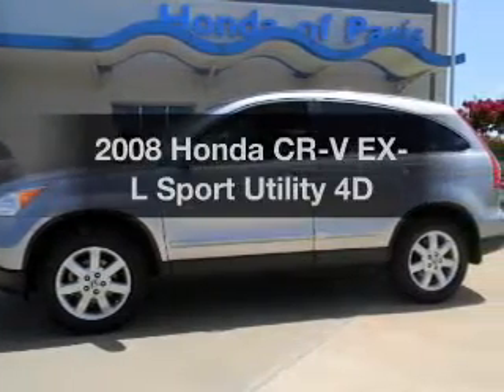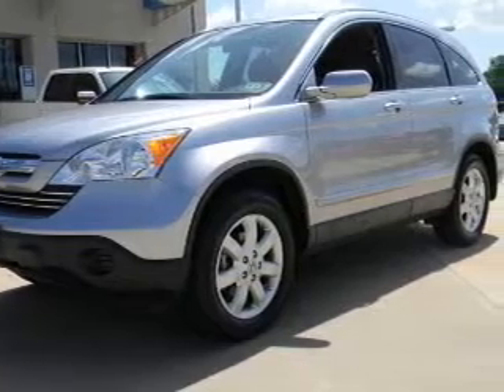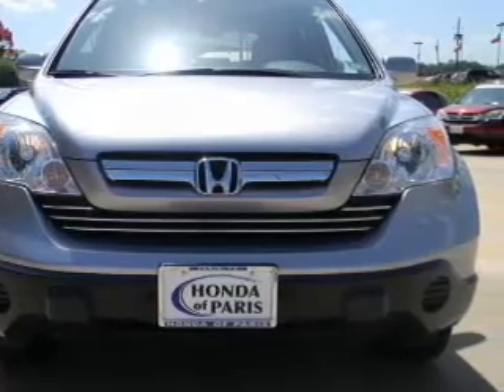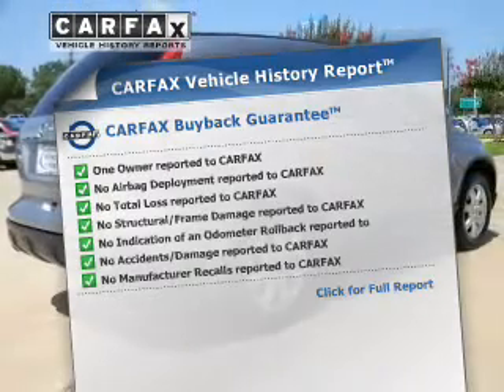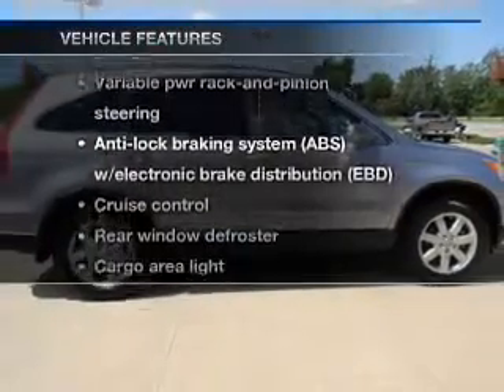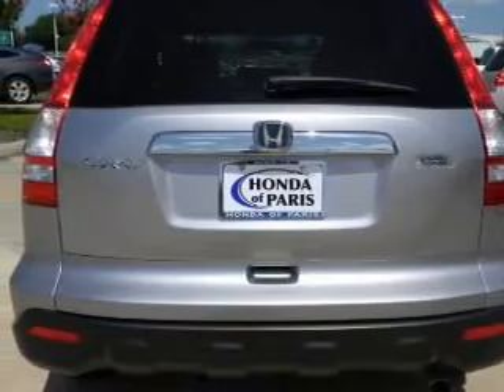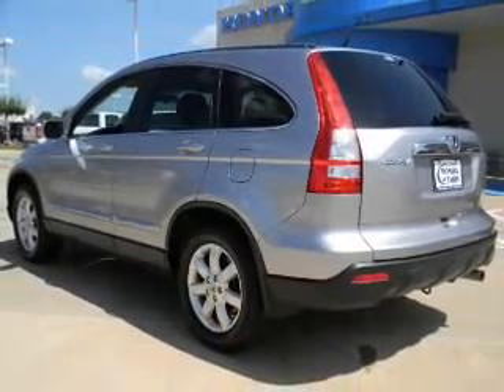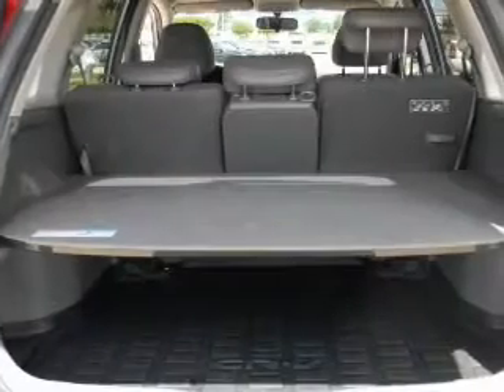2008 Honda CR-V - Paris TX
Year: 2008
Make: Honda
Model: CR-V
Trim: EX-L Sport Utility 4D
Engine: 4 cylinder VTEC 2.4 liter
Transmission:
Color: Light Blue
Mileage: 83810
Address:
1505 NE Loop 286